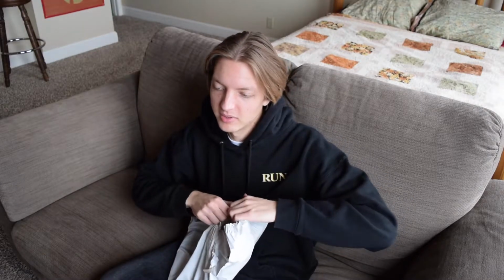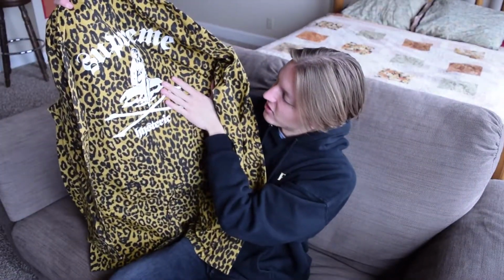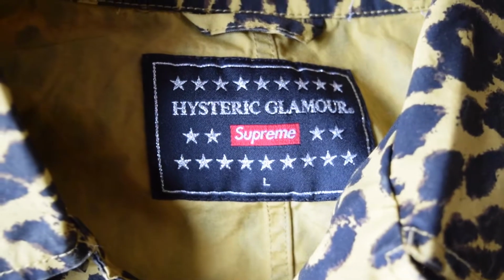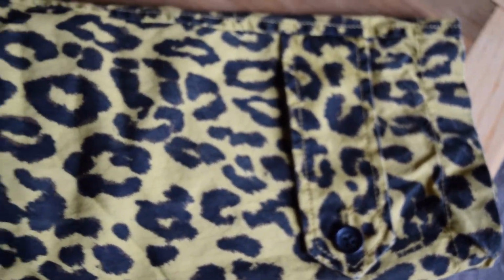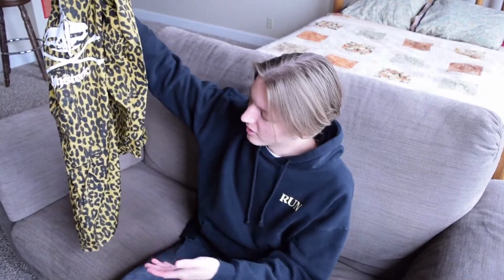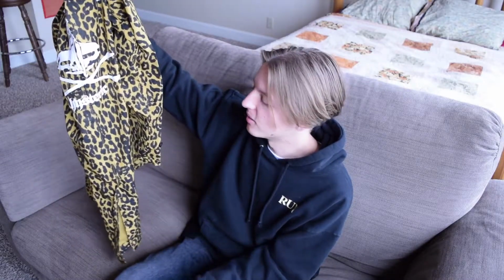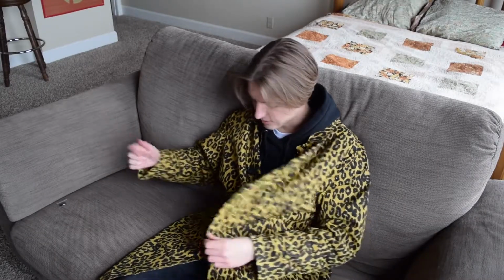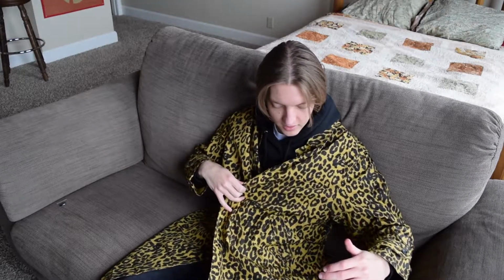Supreme Hysteric Glamour Leopard Trench Coat Unboxing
Trench coat mob is a go go gadget